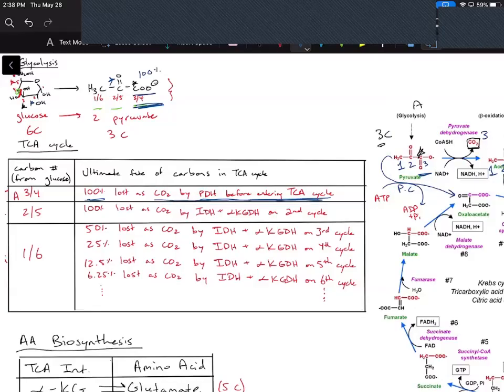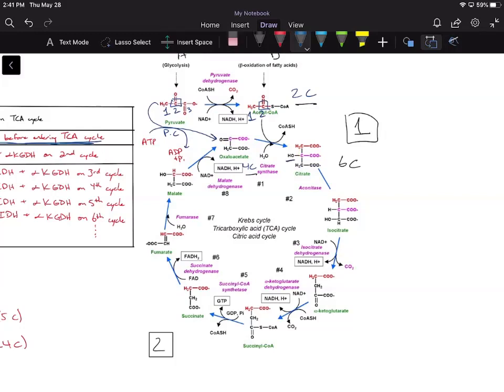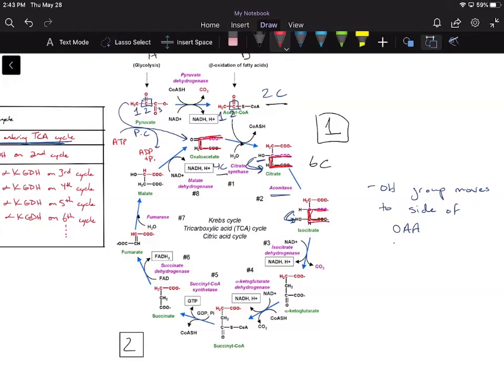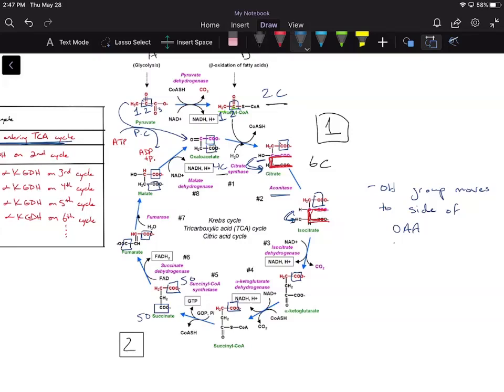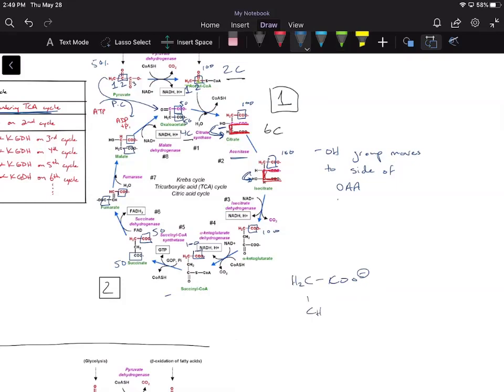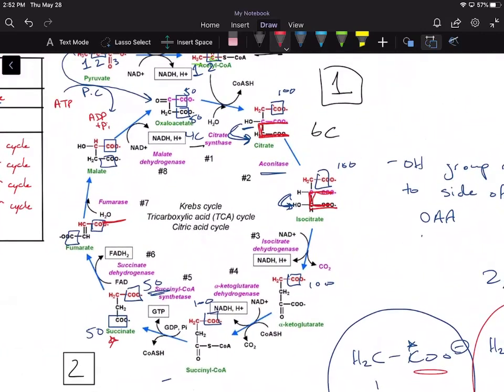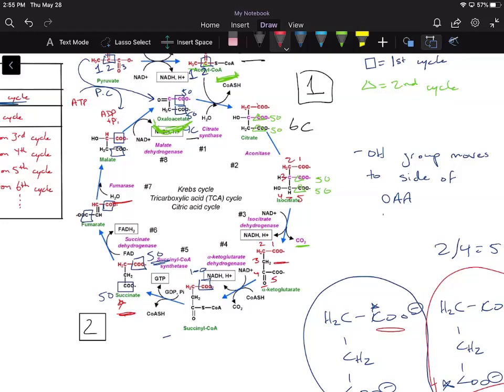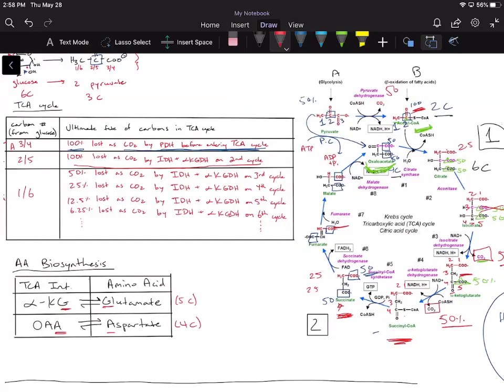Carbon Tracing Basics (2/4)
In this video, I introduce the basics of carbon tracing and the ultimate fate of carbons 2 and 5 of glucose within glycolysis/TCA Cycle. I also briefly explain some common misconceptions students have regarding what it means to "split" your radioactive label.